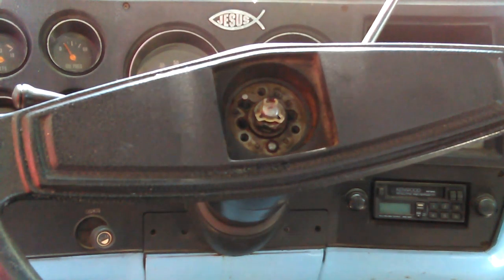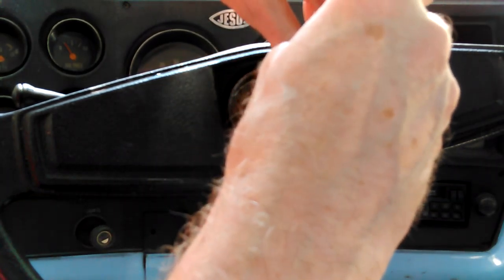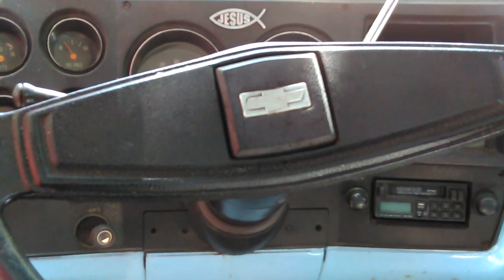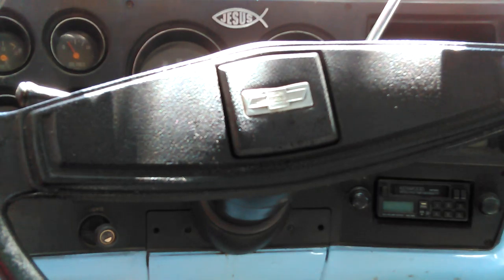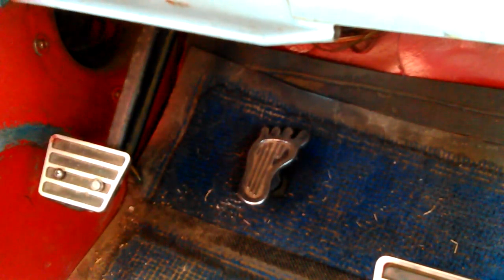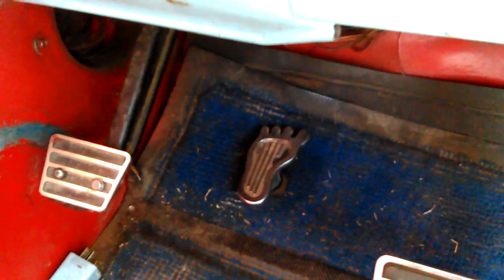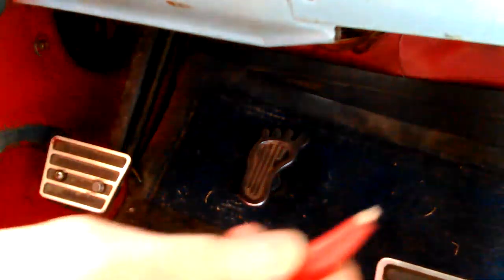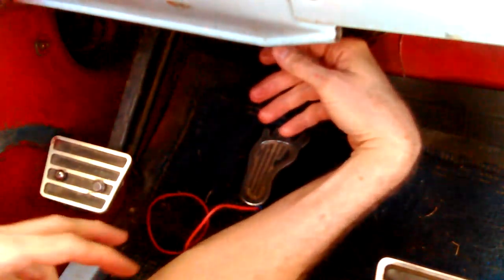Trying to Bypass the Horn Relay to see if it's bad, VID 20170713 144720 - Chevy Blazer 4x4 Repairs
Trying to Bypass the Horn Relay, to see if it's bad, But my Brain just isn't working right, VID 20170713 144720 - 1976 Chevy Blazer 4x4 Repairs

Thanks,

Don